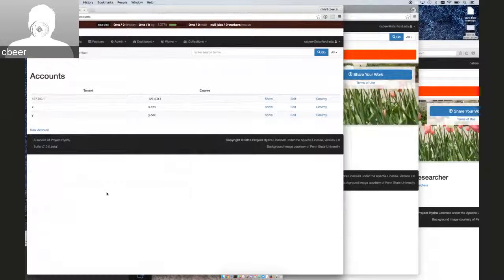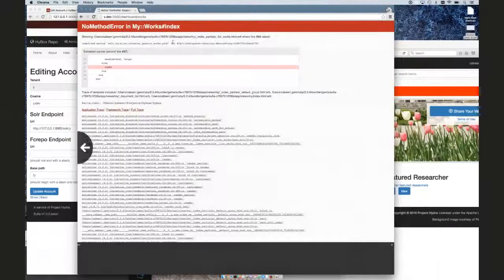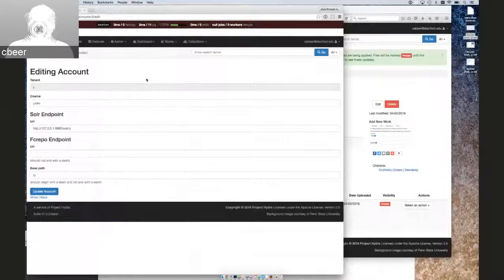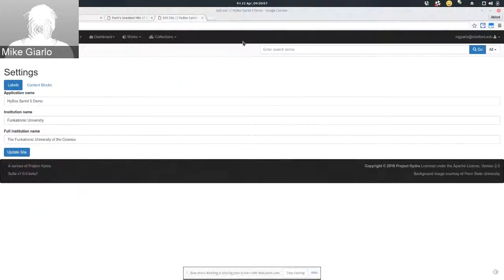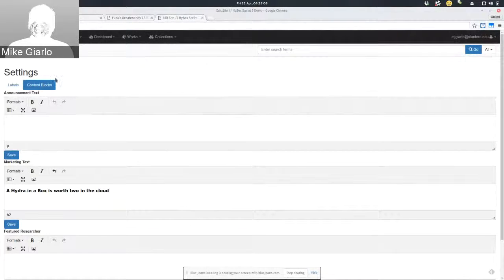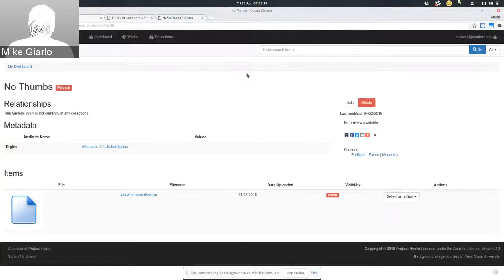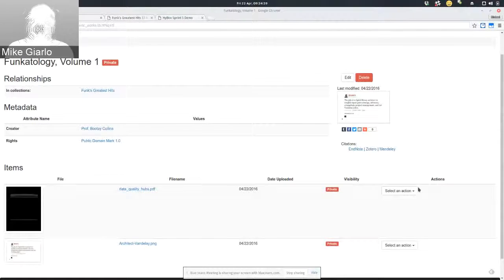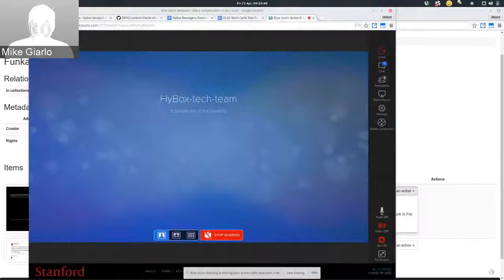Hydra in a Box Repo Demo (Sprint 5, 4/22/2016)